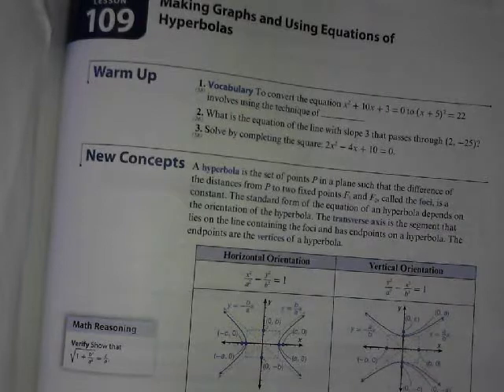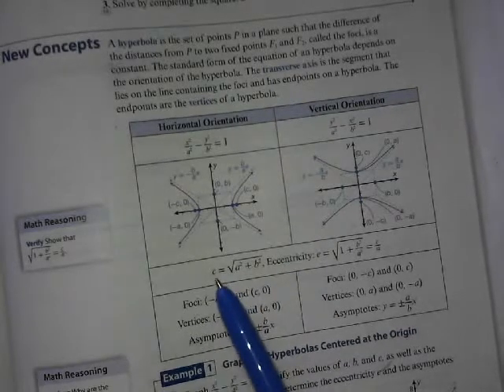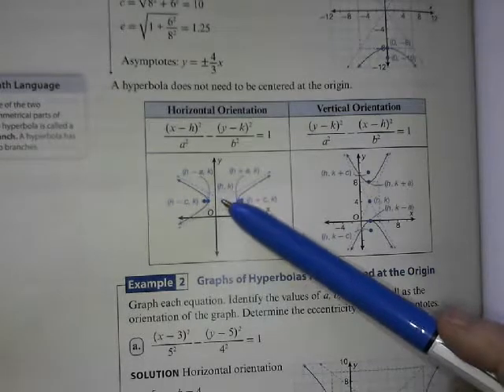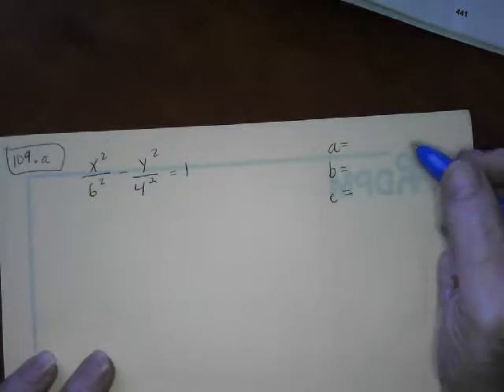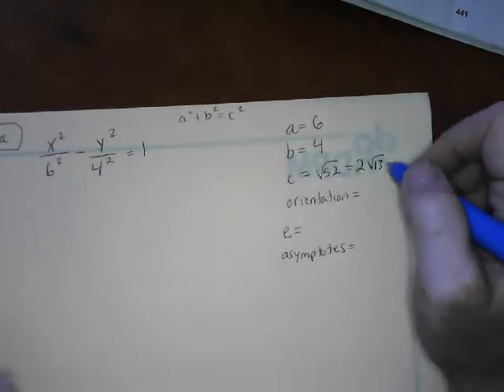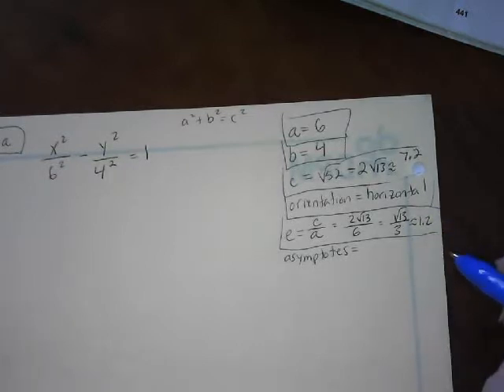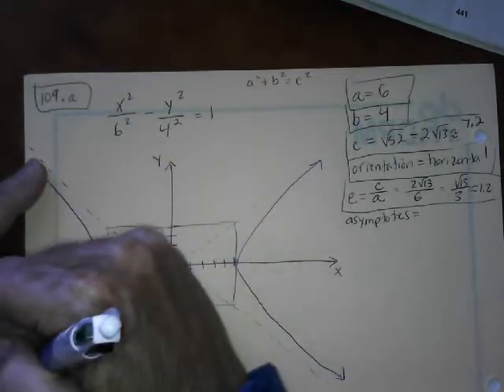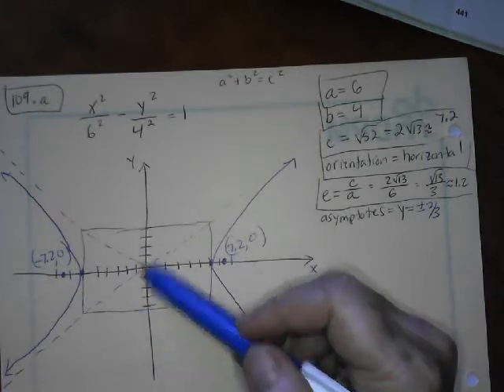Alg lecture 109